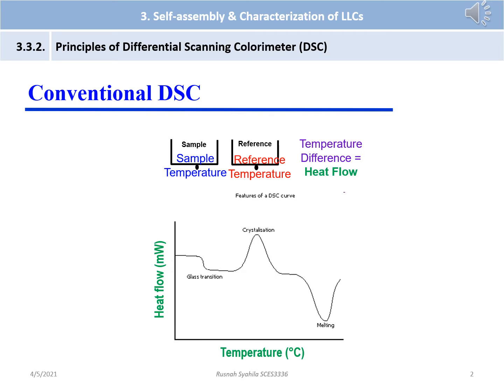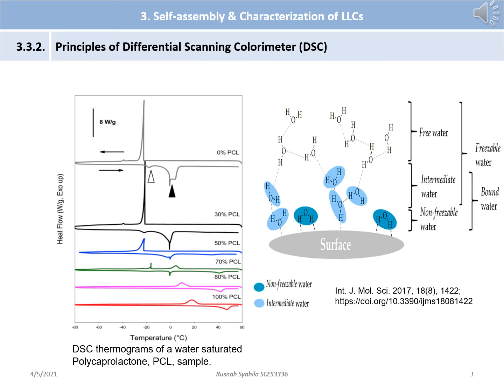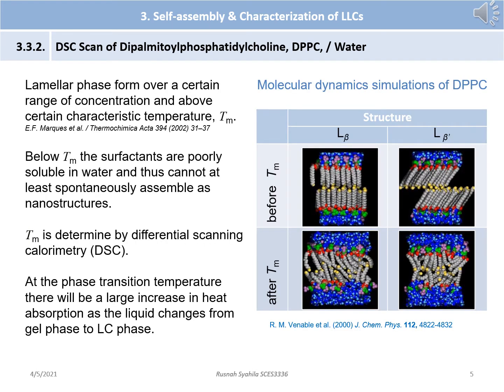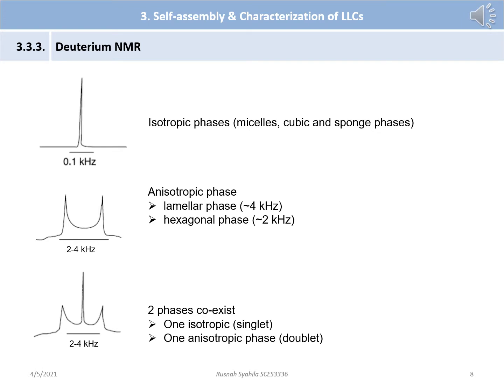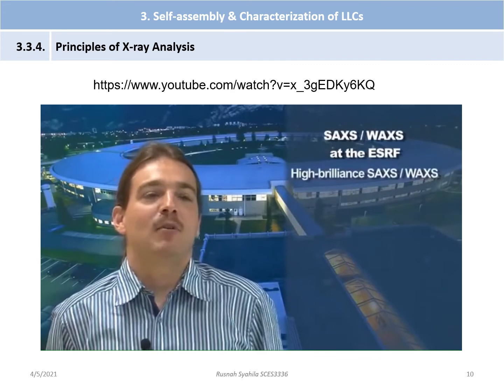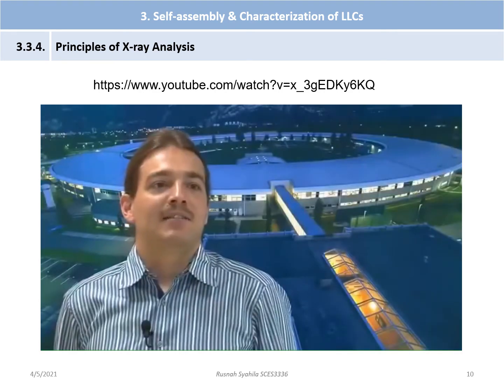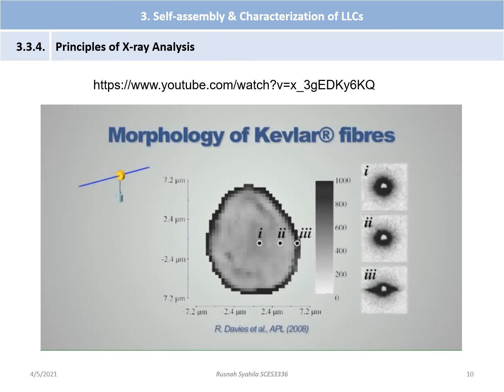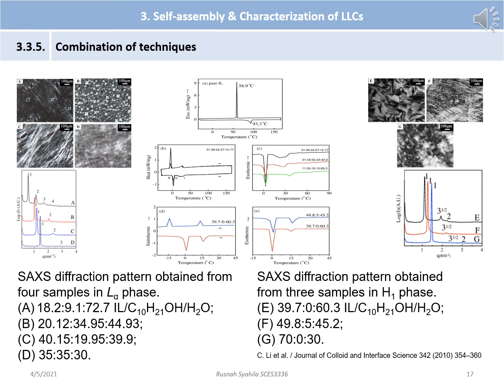3 Self assembly in LLCs and their Characterization Part 2